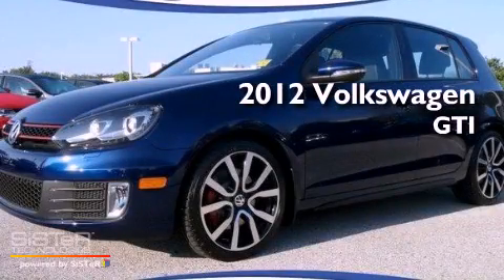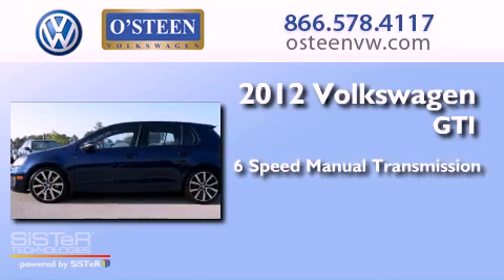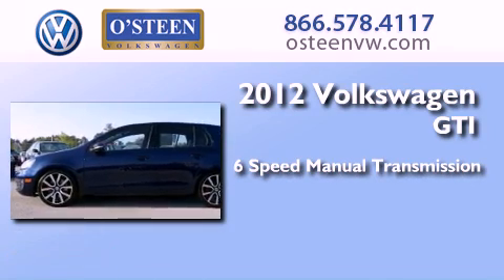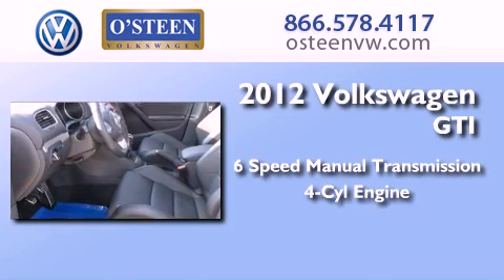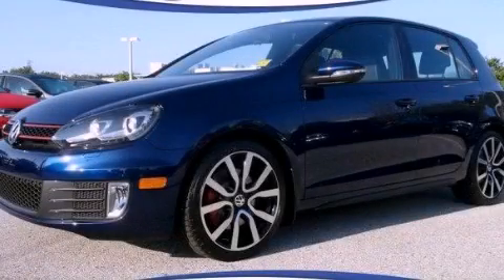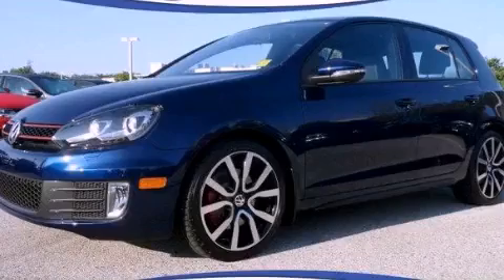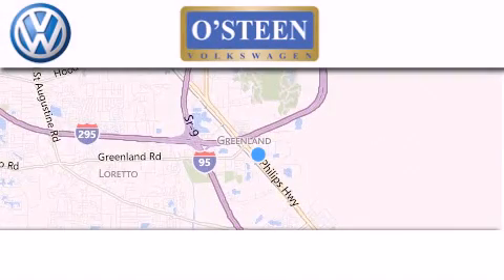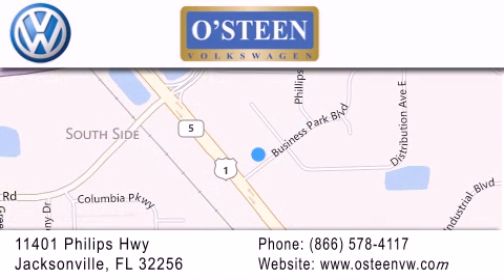Used 2012 Volkswagen GTI Jacksonville FL 32207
Year : 2012
 Make : Volkswagen
 Model : GTI
 Engine : DOHC 16V I-4
 Trans . : m
 Exterior : Blue
 Miles : 24
 Interior : Black
 Stock : W14108